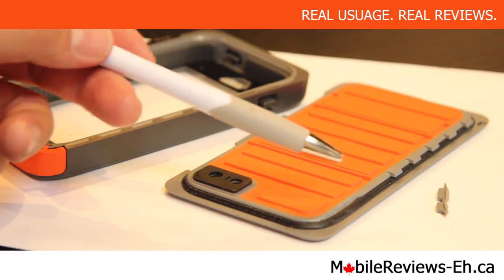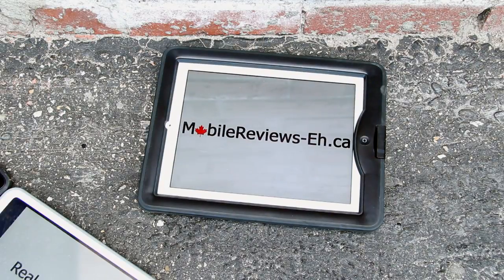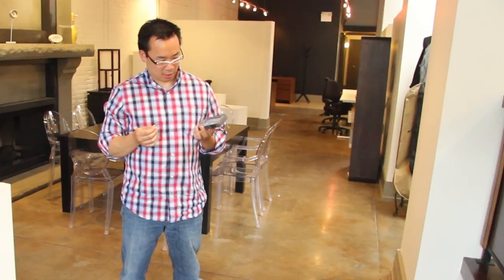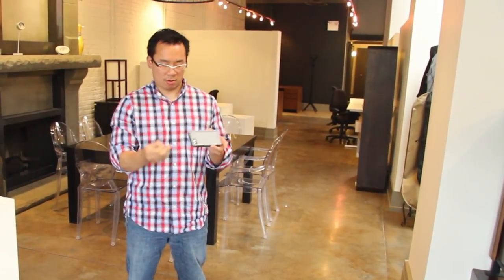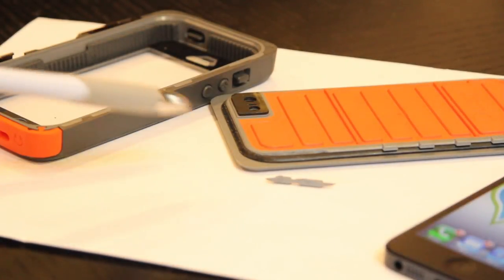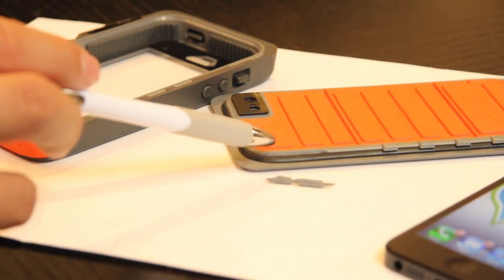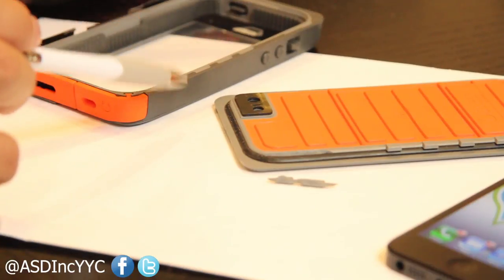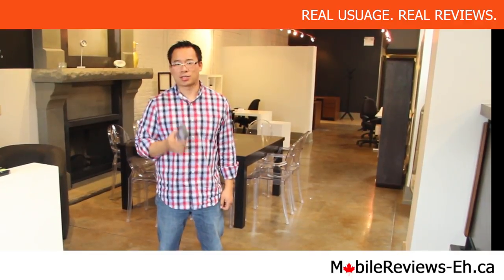Otterbox Armor Case - FAIL Drop Test - iPhone Cases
Looking for a similar iPhone 5 protective case? Check out the iPhone Pelican CE1180 Vault Case

This is a review of the Otterbox Armor Series iPhone 5 protective Case.

During the filming of an Introductory Video for the launch of the Mobile Reviews - Eh? website, we used the Otterbox Armor Case as an example. Therefore we were able to capture on film the exact moment that the case failed and a small piece of the case broke.
This case claimed to be one of the toughest cases out there, having been tasted to withstand 2 tones of weight for the Otterbox test called Crush.
The case was also the most expensive one that we have purchased.

As you will see in the review the case broke in such a way that we were unable to perform further testing, the waterproof test and the crush test.

Please Subscribe to our channel as we will provide a follow-up to this video with a full review of the Otterbox Armor iPhone 5 protective Case, which will include more details on the Design, Protection and Functionality of the case.

This is a full review video of the Otterbox Armor Case for the iPhone 5.

1) SCORE                       - Eh? Rating Score = 2.6 / 5
LINK to the Eh? Rating Score - http

Overall we DO NOT recommend this case.

In this review we will show you the following:

- Simulated Accidental drop test from about 5 feet onto a concrete floor in our office
- Close-up shots of the case to check for the damage to the Otterbox case and for any damage to the iPhone 5 phone.

CONS:
- After dropping the case within the manufactures limits the case broke on the third drop
- Increases the overall size, making the iPhone bulky
- Cost - at Future Shop the case was $99 CAN

MOBILE REVIEWS EH?